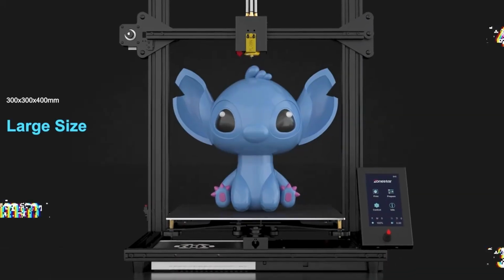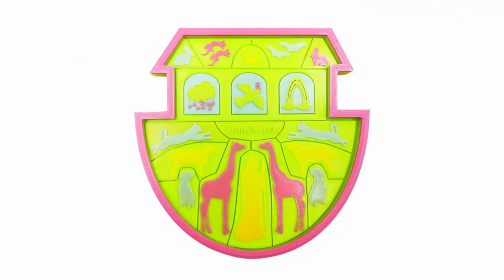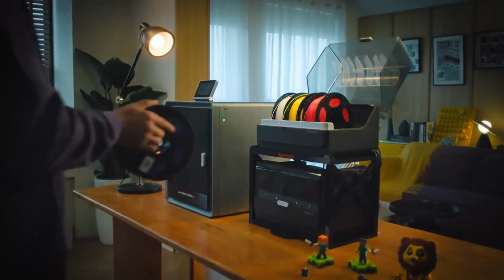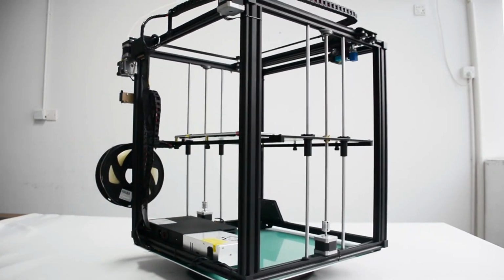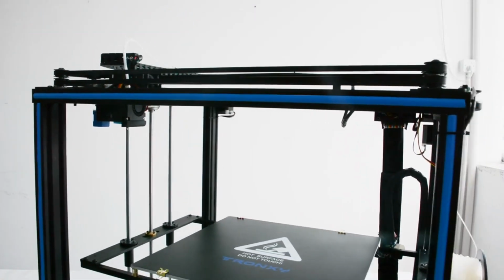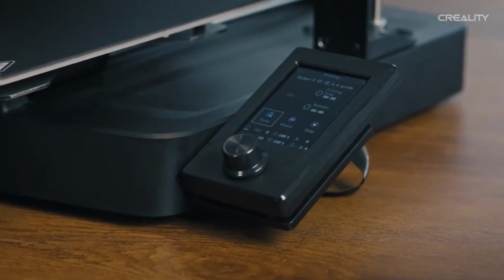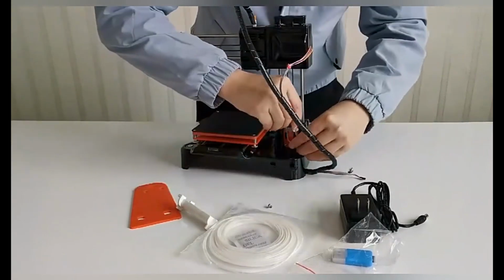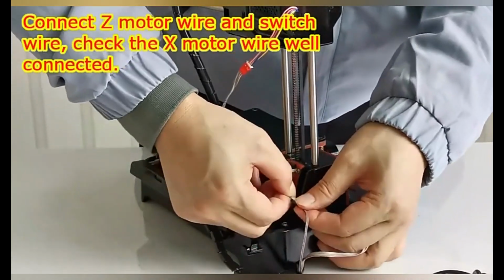Best 3D Printers to Buy on AliExpress in 2025 | Beginner to Pro Picks!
•  Zonestar 4-in-1 Mix Color 3D Printer
•  Anycubic Kobra S1 Combo
•  Tronxy X5SA Large CoreXY Printer
•  Creality Ender-3 V3 SE
•  Easythreed K7 Mini 3D Printer

At our channel, we dedicate extensive time to researching and curating the best product recommendations. While we may not personally own every item, our selections are based on detailed analysis, expert insights, and user feedback to assist you in making well-informed choices.

Additionally, we participate in the Amazon Services LLC Associates Program. Your support through these links helps us continue providing valuable content.